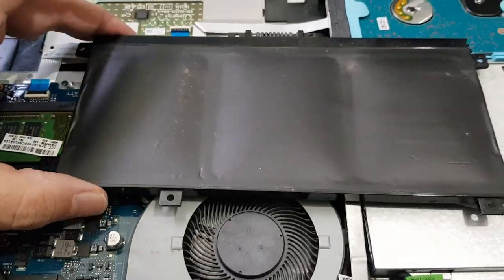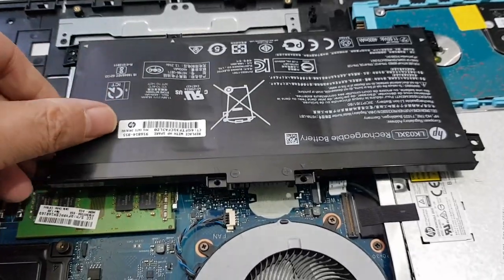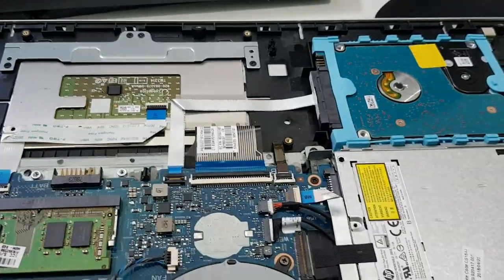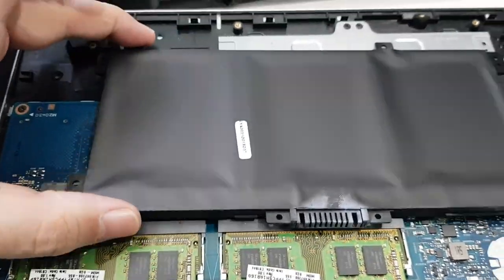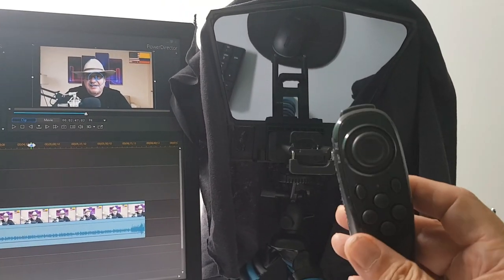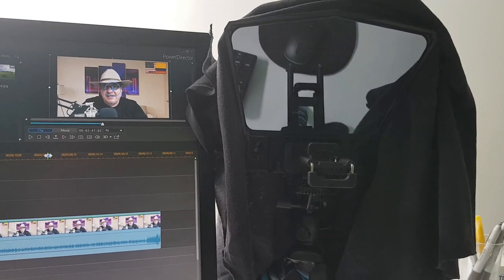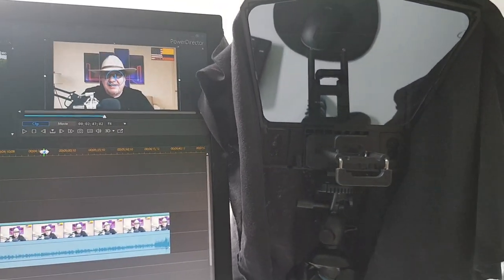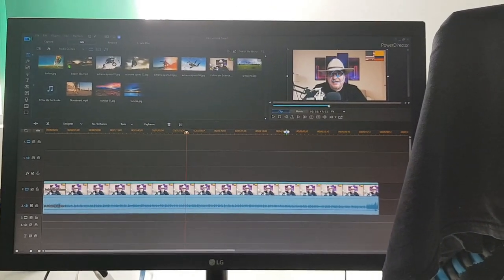Odds and Ends in Armenia: Part 16 S11V12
Live Stream Tippers! Thank You!!
This channel documents my life and experience moving to and living in Ecuador and Colombia. It also presents an analysis of topics as well as information for others wanting to visit or move to those countries. It focuses on real-life and reality versus hype and fluff. Join our little community of adventurers.

Equipment:
Cameras:
• GoPro 5
• Canon SX60HS
• Samsung S8+
• DJI Osmos 2 Mobile gimbal
• DJI Osmo Pocket (with expansion kit and Neewer wide-angle, macro lens and ND filters)
Mics:
• Bower Pro HD Mic
• Techstar Mic
• Tonor Boom Mic
Editing/Live Stream Software:
• CyberLink Power Director
• Wondershare Filmora Pro
• Filmora 9 {Favorite}
• OBS Studio
• CyberLink Sceen Recorder
Editing Hardware:
• HP Envy i7  17" Laptop 16 GB RAM Nividia 100 Vid Card
• HP i5 first Gen Desktop 16 GB RAM Nividia GT 720 Vid Card w. 2GB
Video Communication:
• Skype
• Zoom
• Google Meet
• Eyeson